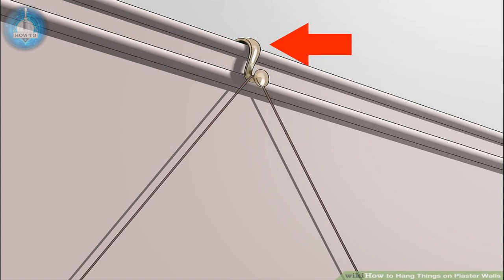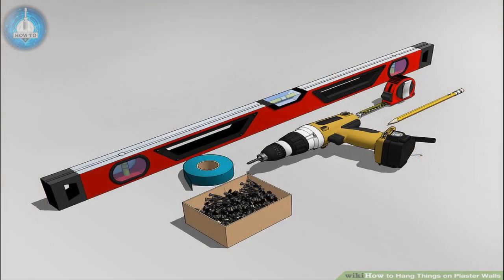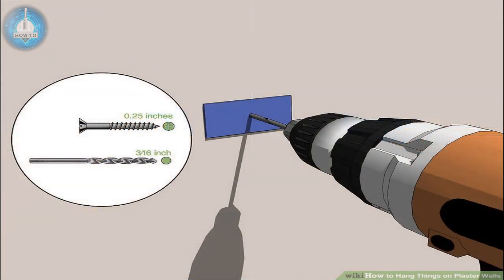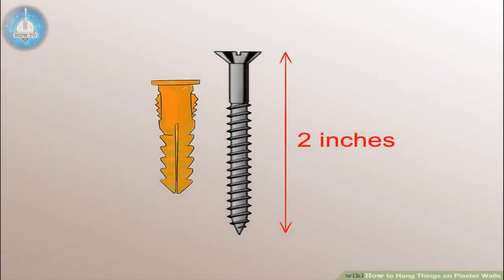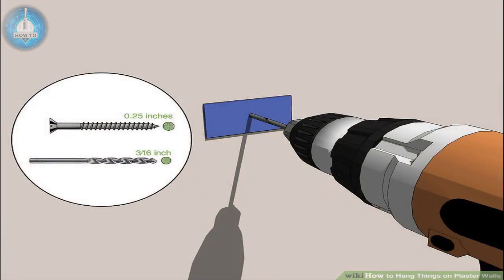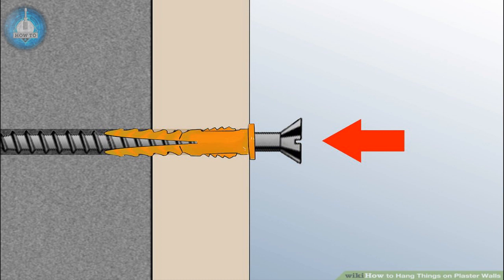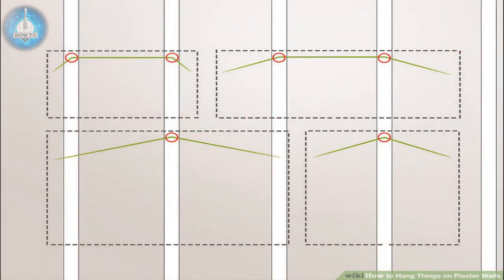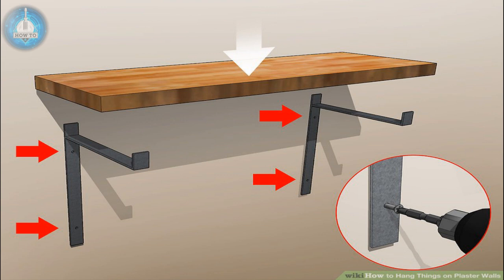How to Hang Things on Plaster Walls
Copyright "How to Channel", not reup and use in any form.
Many older homes (and some modern ones) have plaster walls. They seem difficult to work with: they’re thick, hard, and brittle. It’s actually not too hard to hang things on plaster walls, however, as long as you use screws and work slowly and carefully. Pre-drill the holes, and use fairly long screws to ensure a secure fit. If you’re hanging heavy objects, use screws with anchors for added protection.